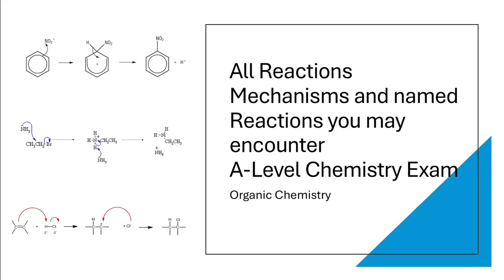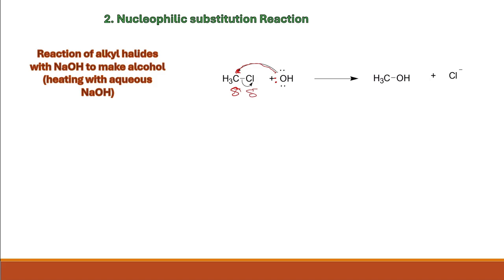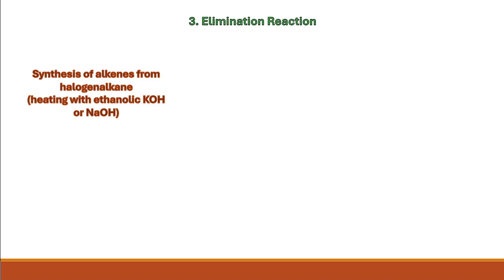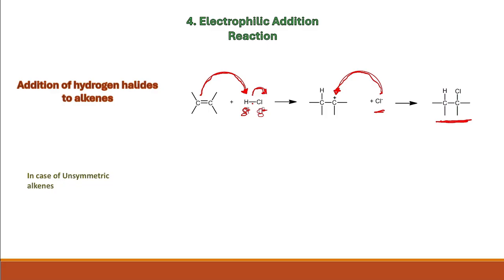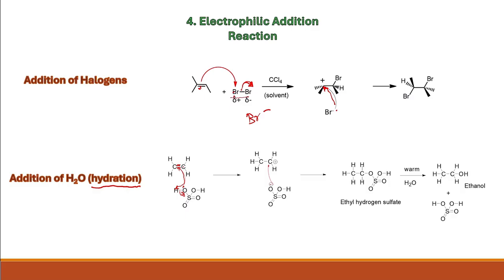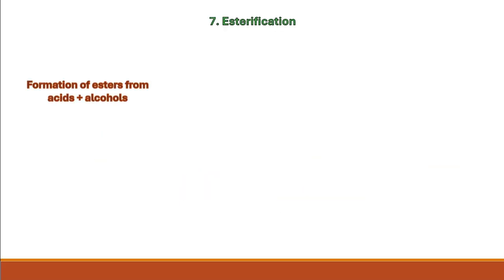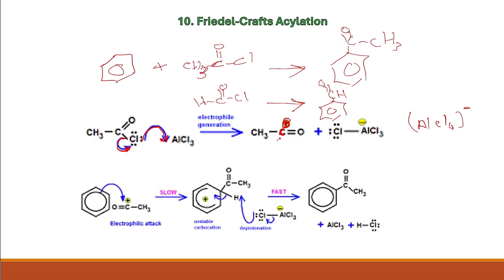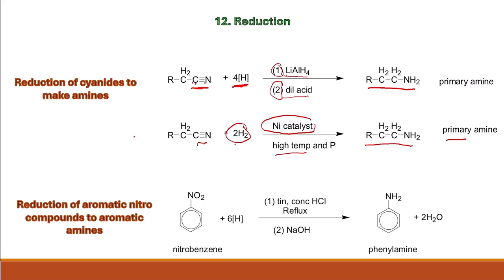All reaction mechanisms organic chemistry AQA A level Chemistry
All named reactions and their mechanisms to help you revise for your final exams. This is according to AQA A level specifications.